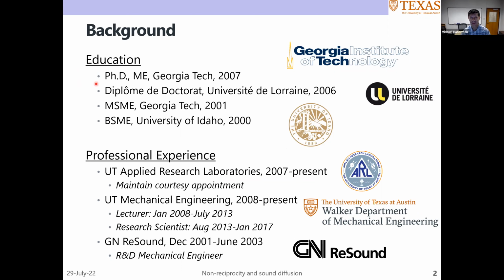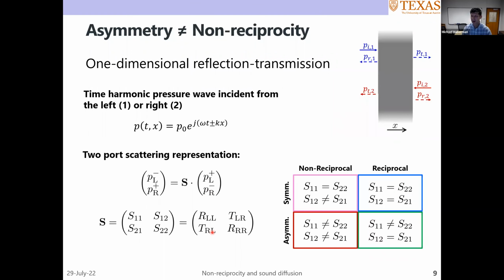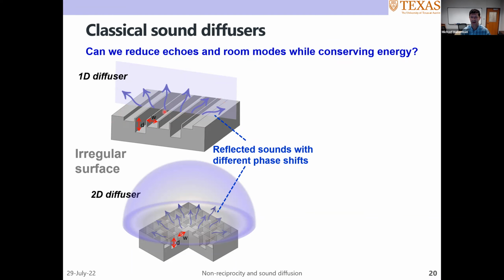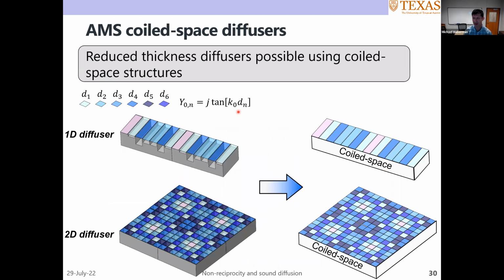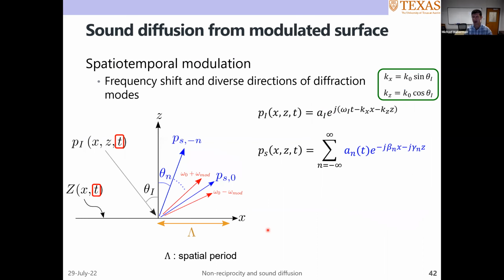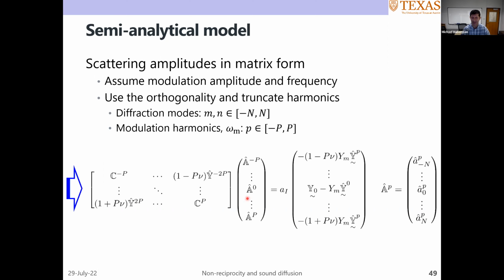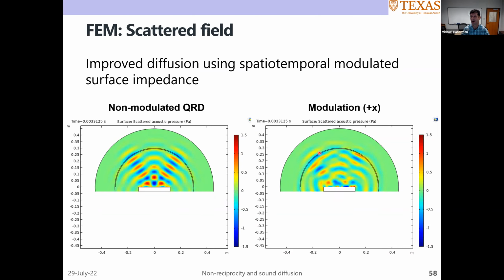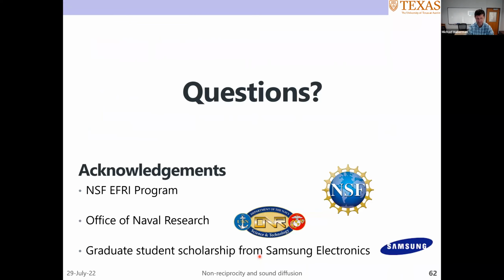Dr Michael Haberman: Non-reciprocal acoustics: Concepts and application to acoustic diffusion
This talk on 'Non-reciprocal acoustics: Concepts and application to acoustic diffusion' from Dr Michael Haberman (University of Texas at Austin) was given on Friday 29th July 2022, as part of the Metamaterials Colloquium series.